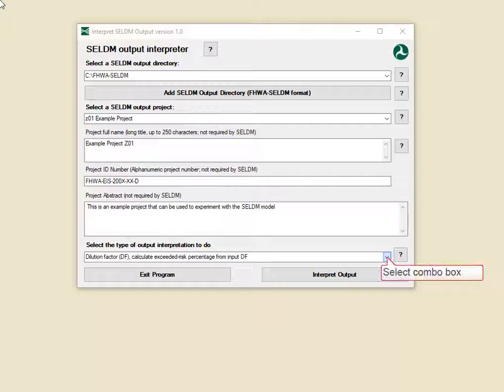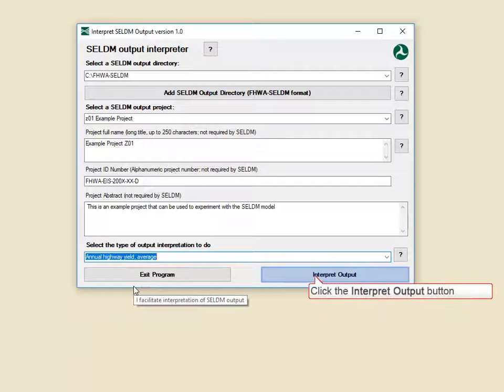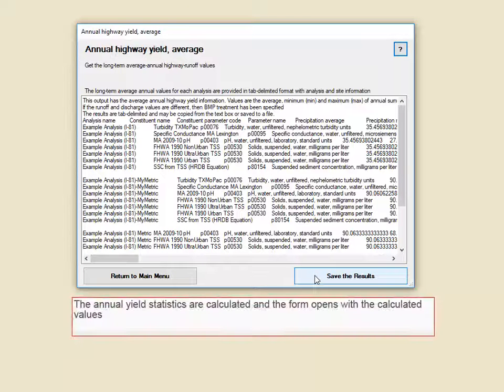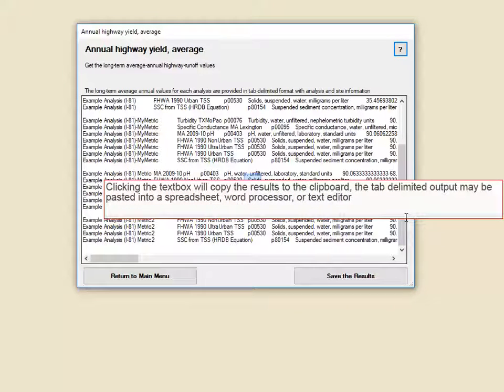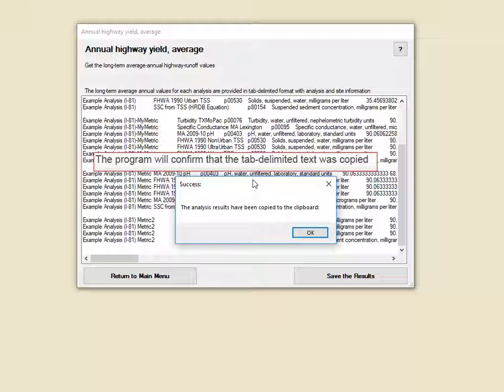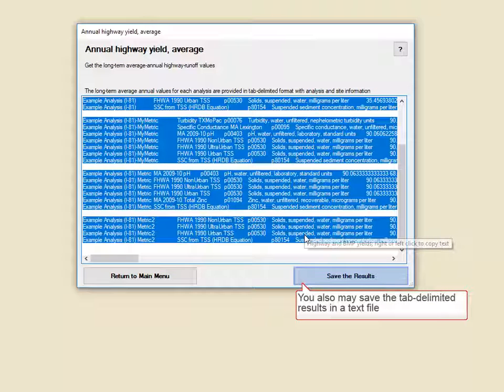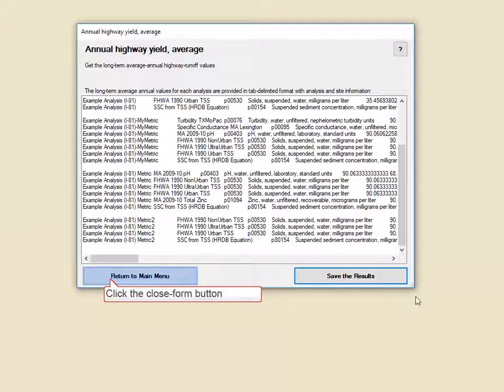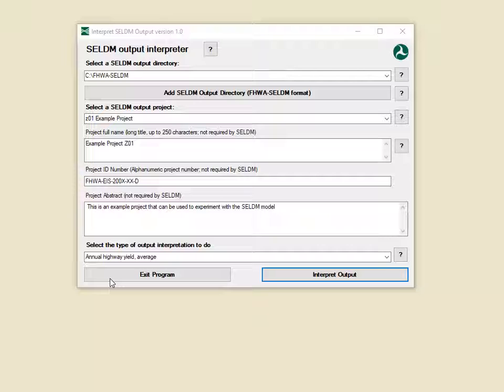Calculating long-term annual stormwater yields by using the Interpret SELDM program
This is a video tutorial showing how to use the Interpret SELDM program to calculate long-term annual stormwater yields with output from the Stochastic Empirical Loading and Dilution Model (SELDM)
See:
Granato, G.E., 2019, InterpretSELDM version 1.0 The Stochastic Empirical Loading and Dilution Model (SELDM) output interpreter: U.S. Geological Survey software release,